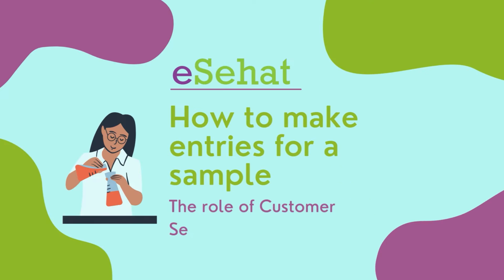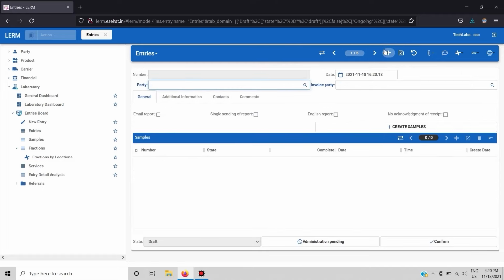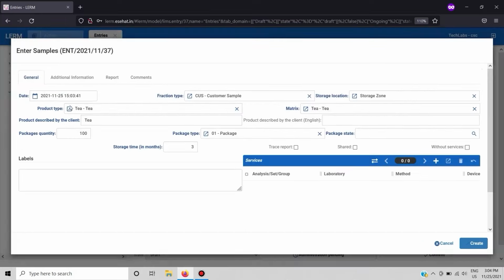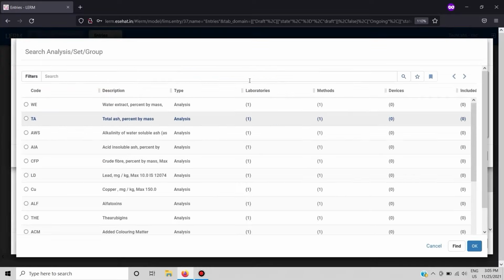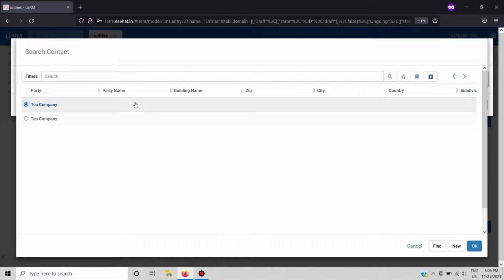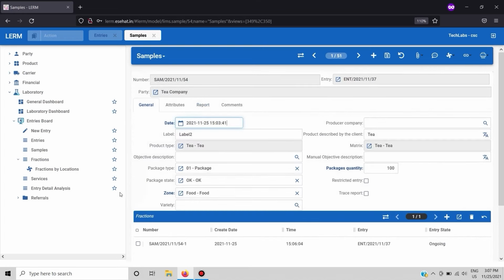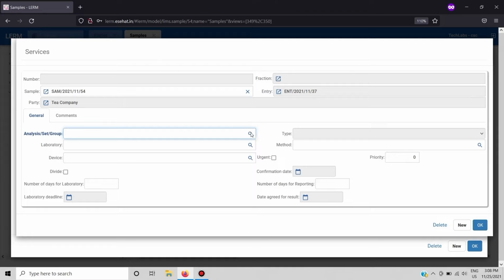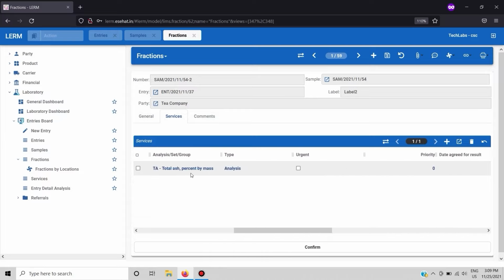esehat - The Role of Customer Service Cell in LERM / LIMS - How To Make Entries For a Sample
Be it smaller individual labs or large multi-site enterprises, the unique architecture of LERM perhaps makes it the only LIMS to deliver all the laboratory needs in one application.

Manage samples, human resources, instruments, equipment, stocks, and suppliers. This typically involves the inclusion of workflow management tools in the LIMS.

The role of CSC or customer service cell in LERM is essential for any laboratory enterprise as samples are received and processed at this stage. It is ideally initiated when sample is accepted in a laboratory, at which point it will be registered in the LERM.

LERM has facilitated an additional feature with an on-site app to register field technicians' samples collected at the site. LERM is adaptable to individual environments as our clients cannot typically make assumptions about what the data tracking needs.

LERM supports clients who may have regulatory concerns to comply with, like Good Laboratory Practice (GLP), CLIA, HIPAA, and FDA, which affect many sample management aspects.

This registration process by the CSC would involve.
1. Reviewing the sample condition and packaging condition
2. Confirming the storage location and quantity
3. Assigning the fraction types. As many as 12 fraction types can be chosen.
Customer sample
Control sample
Certified reference sample
Repeatability sample
Inter-laboratory sample
Initial control sample
Inter-comparison sample.
Blank matrix and many more that can be developed based on your requirements.

4.      Assigning various services for the fractions of the received sample. This could be generated as a set or assigned individual service to be performed.

5.      Generating a unique ID for the sample taken
Various other parameters corresponding with the sample can also be recorded.

The LERM then tracks the chain of custody (CoC) and sample location. Location tracking usually involves assigning the sample to a particular site. It could go down to the granular level of the shelf, rack, box, row, and column and storage state like freezing and temperature control.

Other event tracking such as freeze and thaw cycles that a sample undergoes in the laboratory could also be monitored.

In this video, we see how a CSC executive can manage samples. But the role goes much further than this as the highly inter-relational databases enable Custody tracking and compliance.